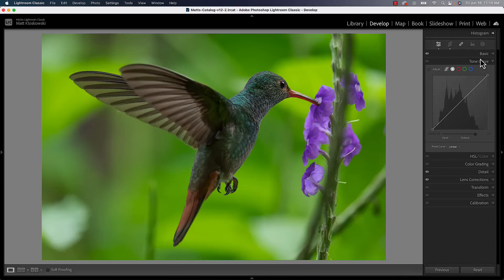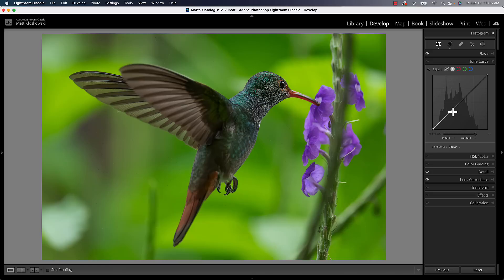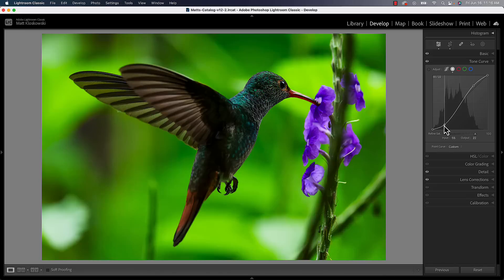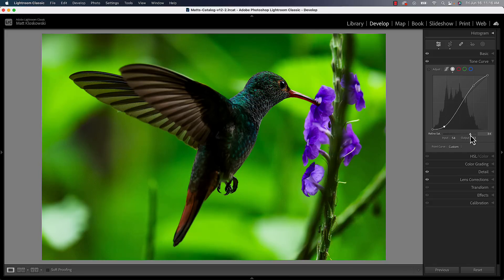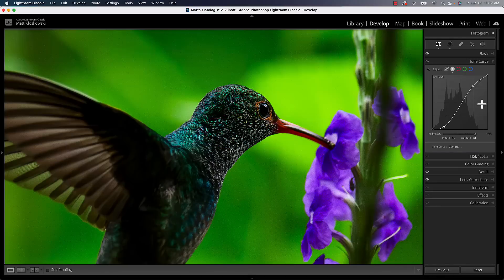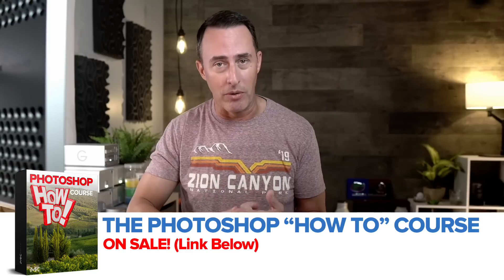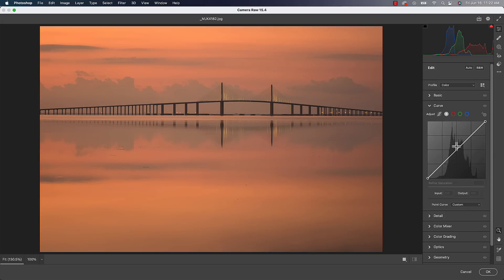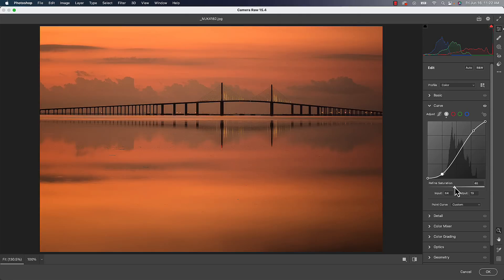Curves Update! Refine Saturation in Lightroom and Photoshop